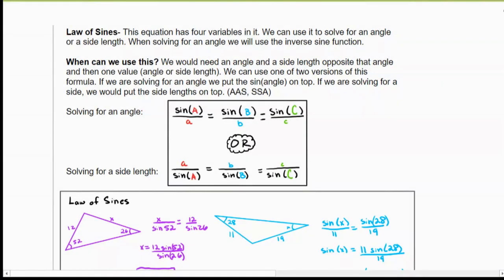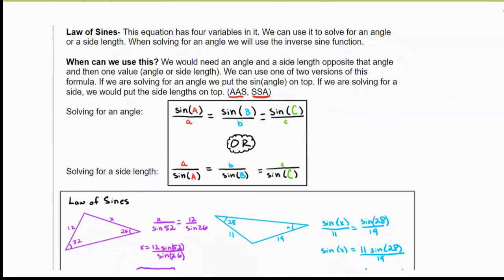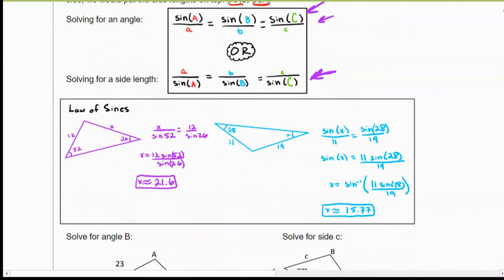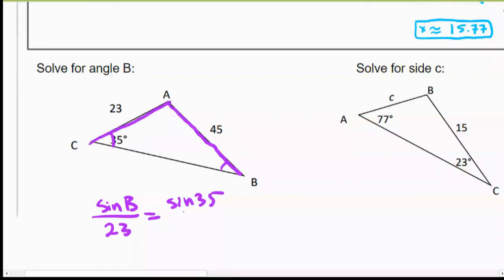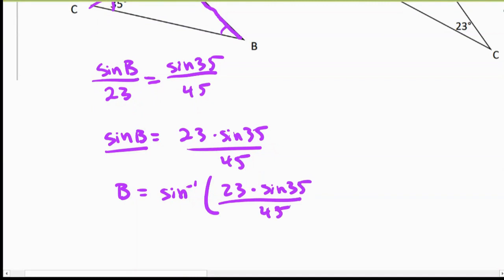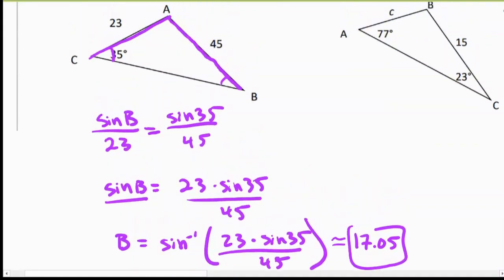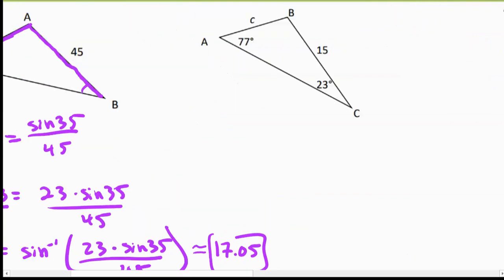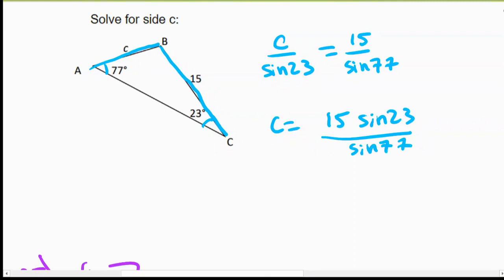PreCalc Law of Sines